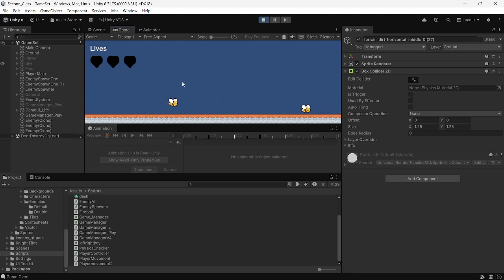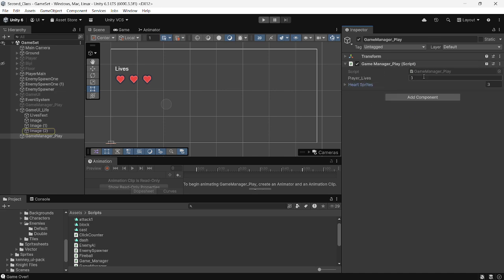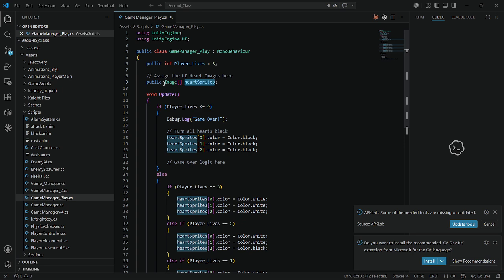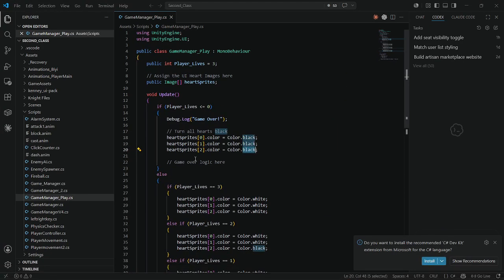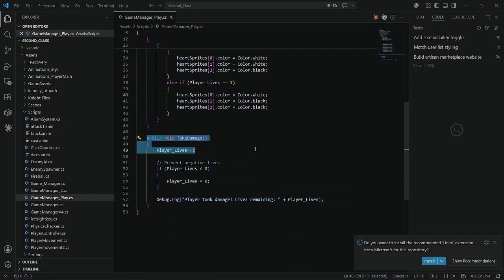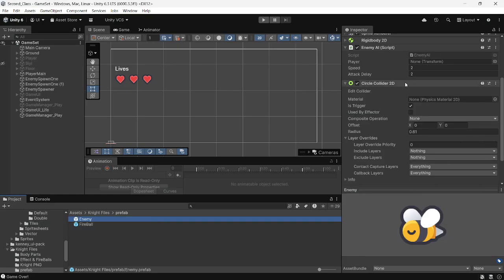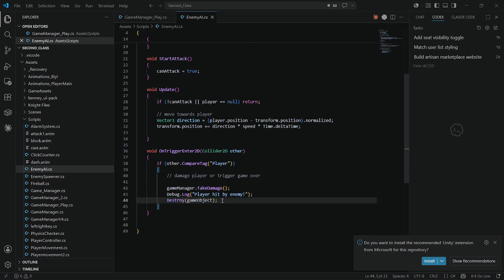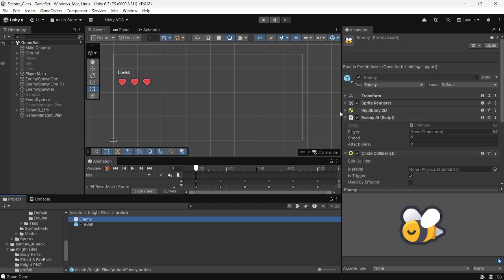How To Make Enemy AI Damage The Player In Unity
Learn how to make your player take damage when colliding with enemy AI in Unity! 🎮🔥

In this tutorial, you'll learn how to create a simple player damage system so enemies can reduce player health on contact. This is an important feature for platformers, action games, survival games, and RPG projects.

What you'll learn:
✅ Detect enemy collisions
✅ Reduce player health when hit
✅ Set up damage logic using C# scripts
✅ Improve gameplay interactions
✅ Build more engaging enemy AI systems

Perfect for beginners learning Unity game development and C# scripting.